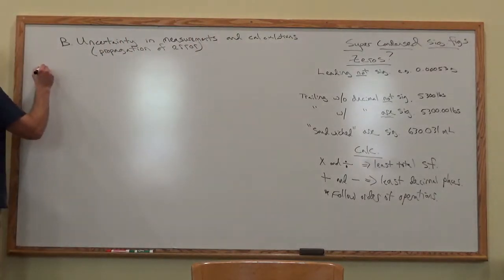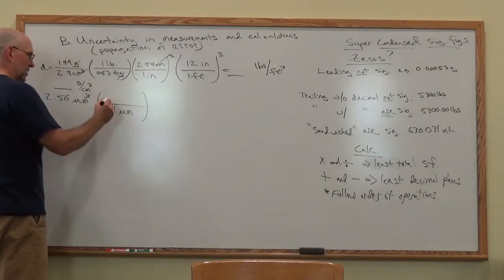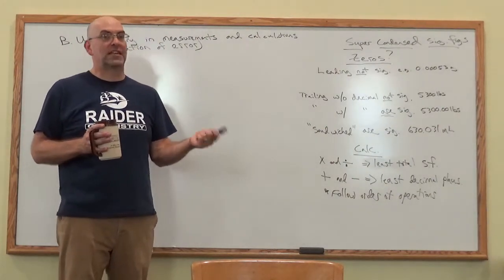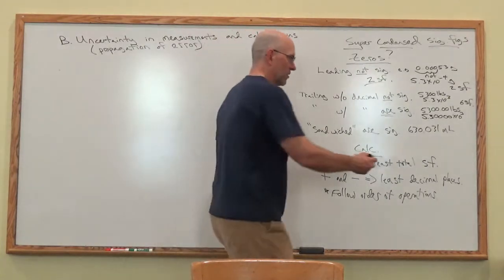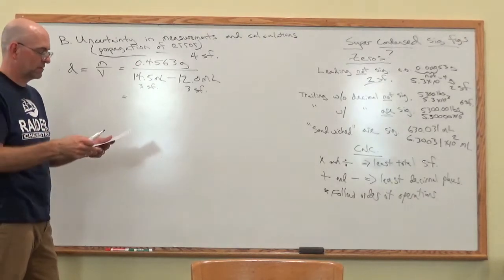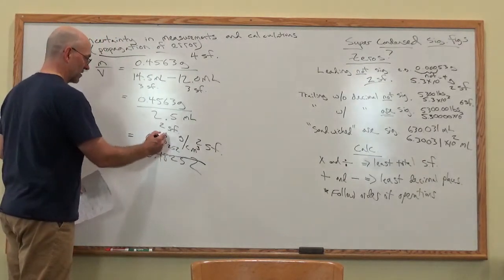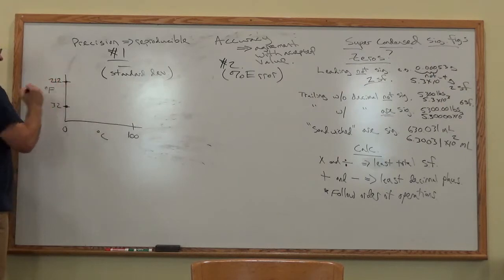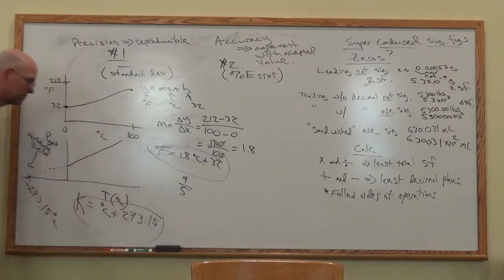CHM 121 Sig Figs and Wrapping up Chapter/Week 1